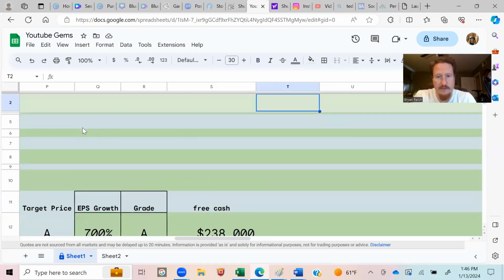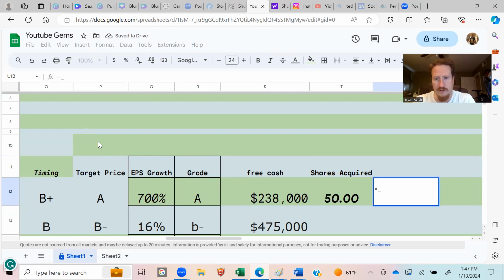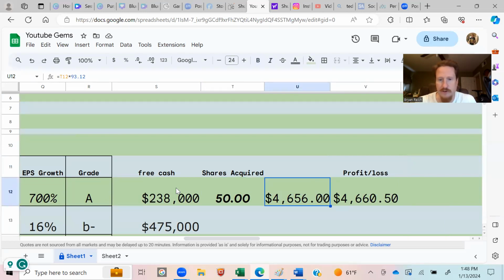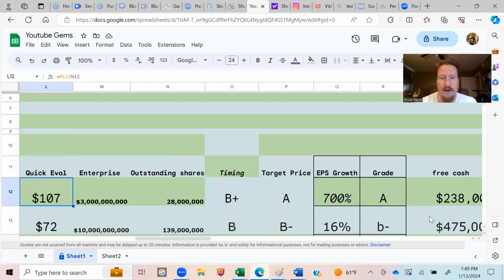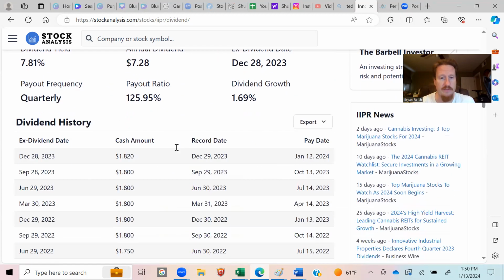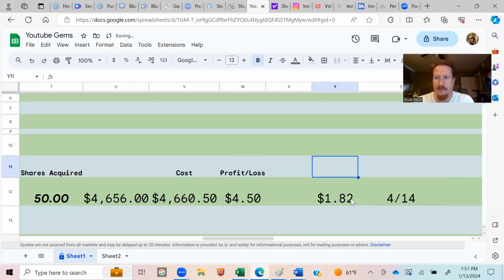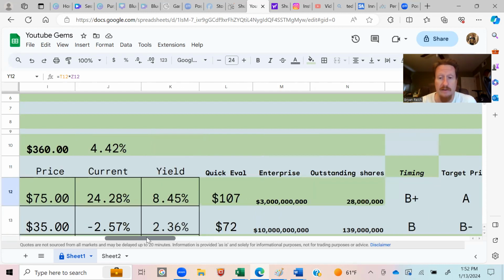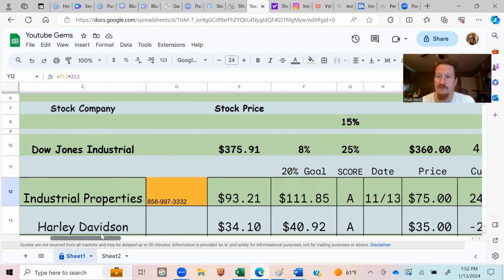Paper Trades. Learn the stock market without the risk!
Paper trades allow you to develop skills in stock investing without the risk.